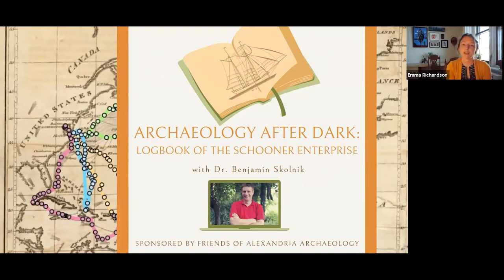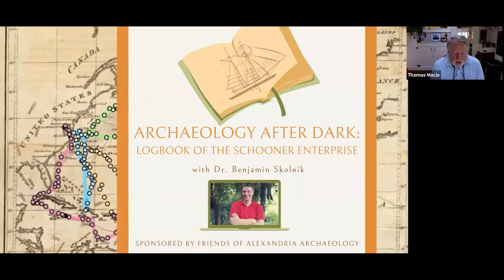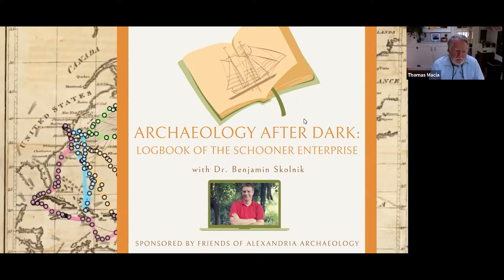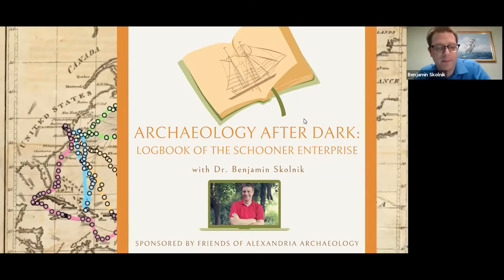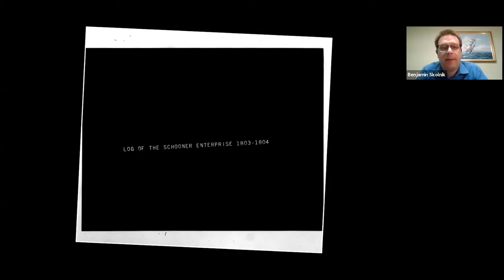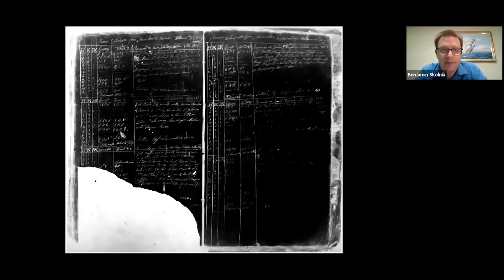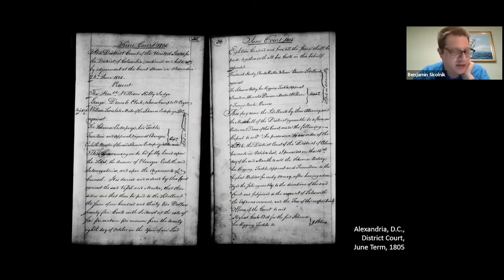Archaeology After Dark: the Logbook of the Schooner Enterprise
Four 18th and early 19th century ships discovered in the past few years along the Alexandria waterfront are evidence of the City’s maritime history. Dr. Benjamin Skolnik’s research of the 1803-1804 logbook of the Schooner Enterprise, based in Alexandria, offers a glimpse into the world that these ships were once a part of. Follow the Enterprise on four voyages as it encounters bad weather, a leaky hull, yellow fever, and French privateers.